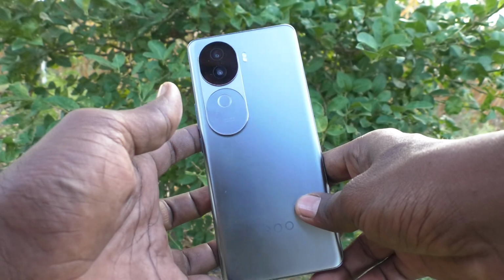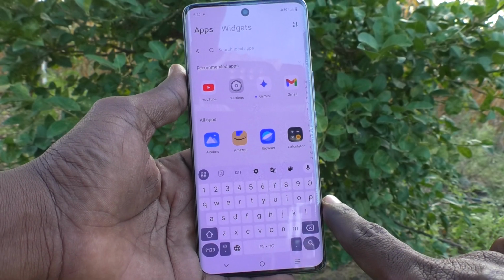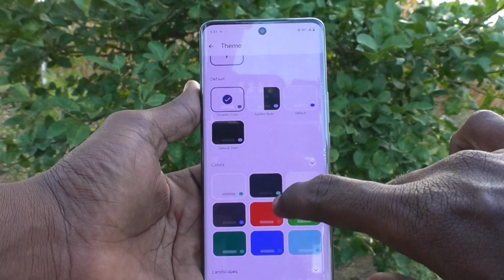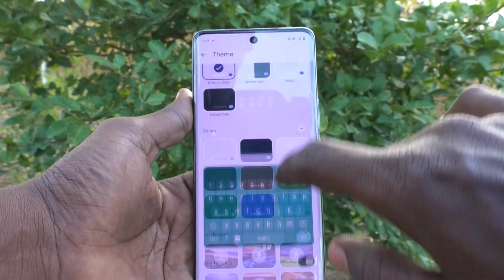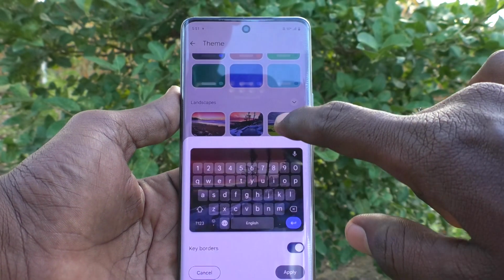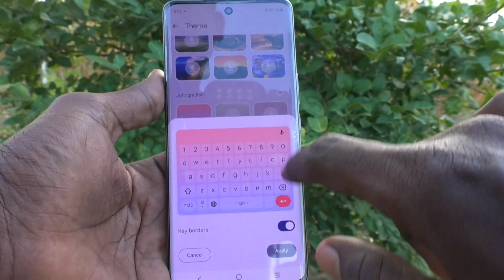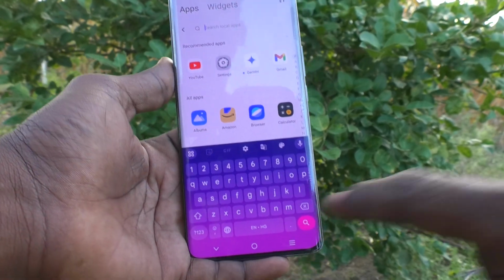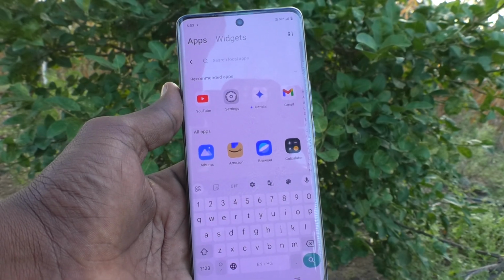How to change keyboard background colour in iQOO Z9s 5G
iQOO Z9s 5G keyboard background colour change settings: Learn here how to change keyboard background colour in iQOO Z9s 5G smartphone

About iQOO Z9s 5G Smartphone:
The iQOO Z9s 5G has the following specifications:

Addiotinal Details of iQOO Z9s 5G:
ASIN B07WFPL9PB